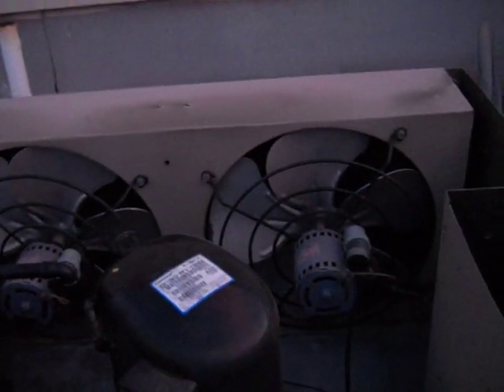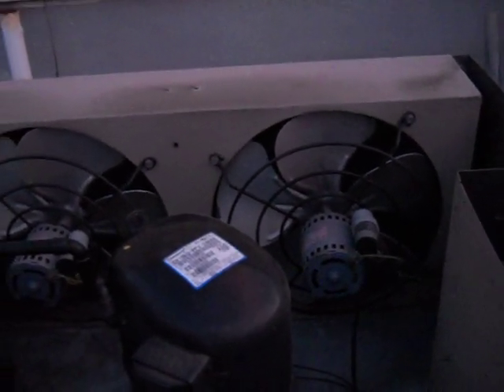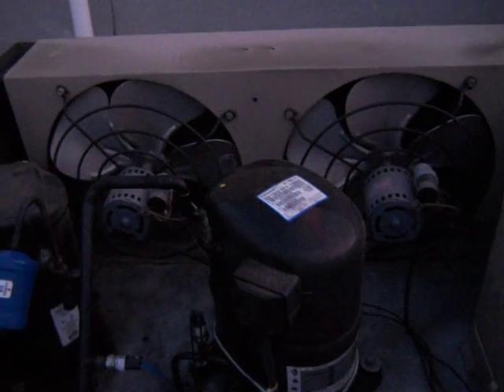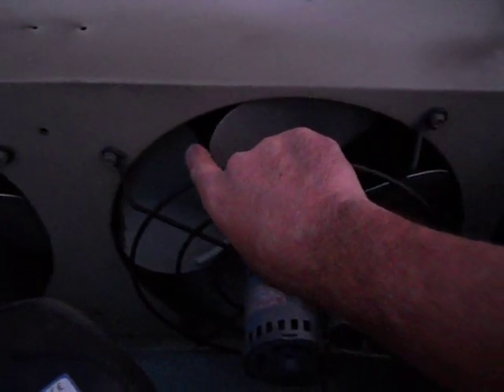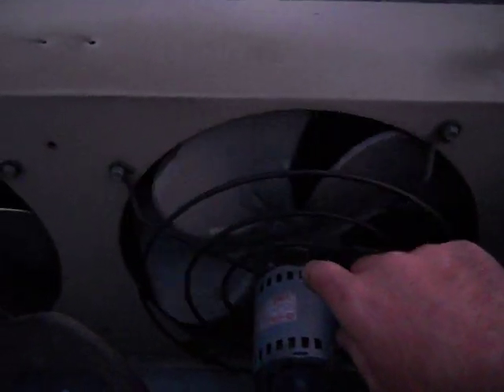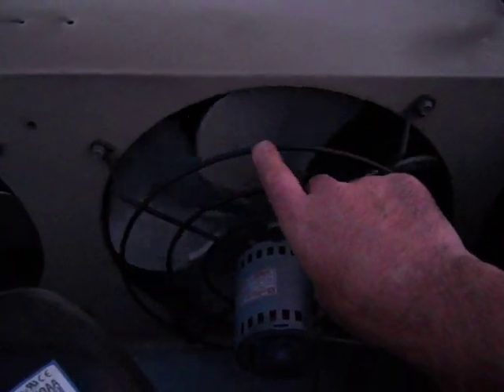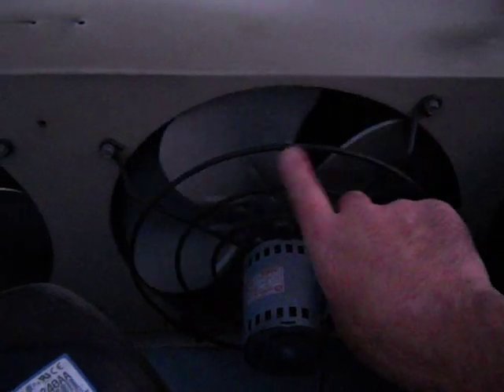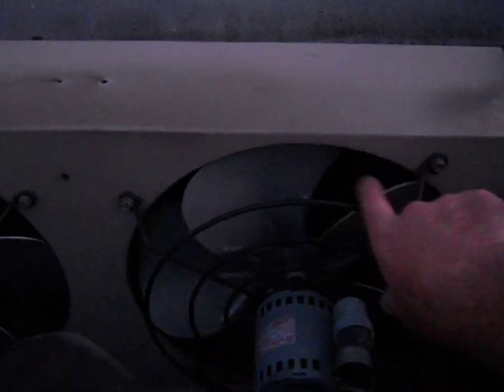Condenser Fan Motors-How do i Know if they are Going to Last?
Condenser Fan Motors How do i Know if they are Going to Last ? Heatcraft heat craft motor electrical electrician plumber plumbing Refrigerant freon dupont wire wiring welding copper lines tubing silfoss 15 hot cold refrigerator walk-in cooler walk in freezer roof summer head master leak tiny bubbles leak detector spray fan blade shaft tiny large allen keys removal install installing refrigeration unit package